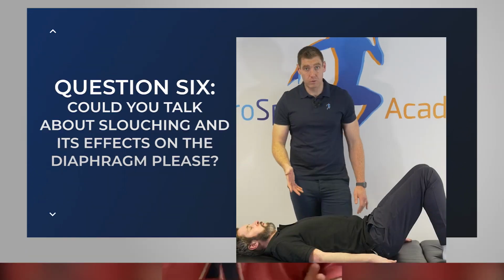Lower Back Assessments & Exercises, Achilles Rupture & Rehab, Tennis Elbow & much more - Q&A Week 13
We've got another fantastic Q&A session for you this week, 15 minutes of higher-level thinking while answering the fantastic questions put forward by yourselves!

We cover Lower Back Pain Assessments, Back Relaxation Exercises, Achilles Rupture & Rehab, Tennis Elbow Treatments, Lower Leg Lymphedema,  and finally, an in-depth discussion into the Diaphragm.